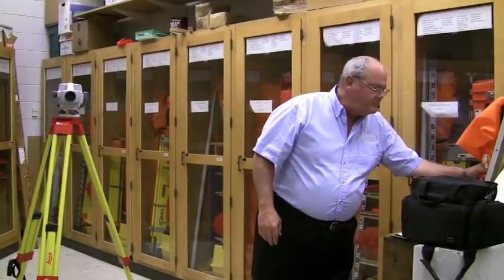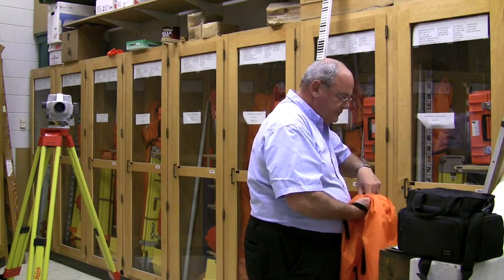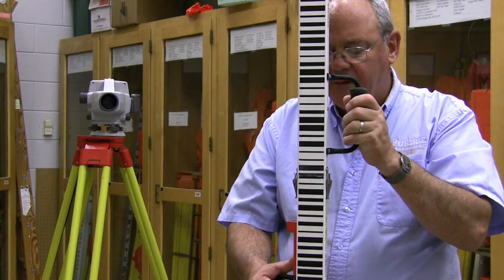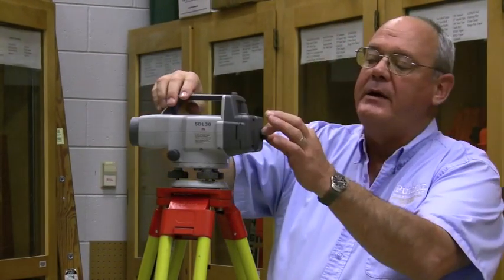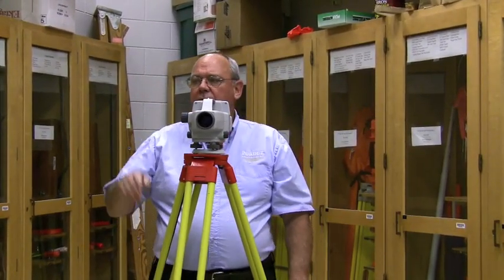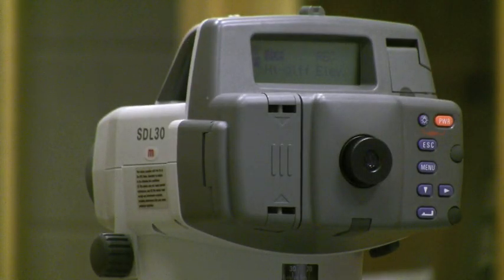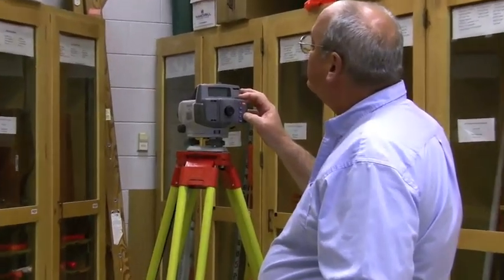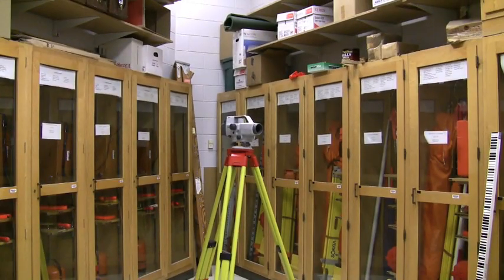Sokkia SDR 30 Power Level - Part 1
Doug Keith, a professor at Purdue University, demonstrates the Power Level. Produced by Nathan Altman, a Purdue BCM Spring 2009 graduate.